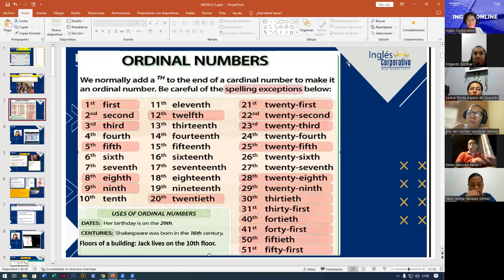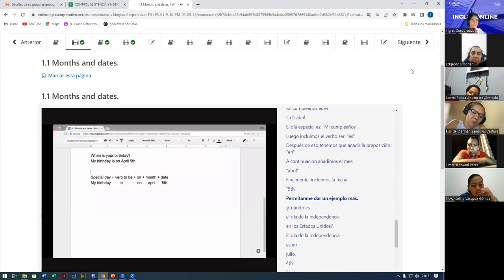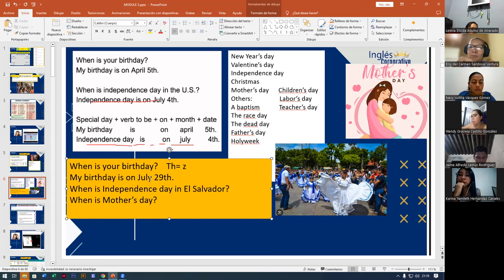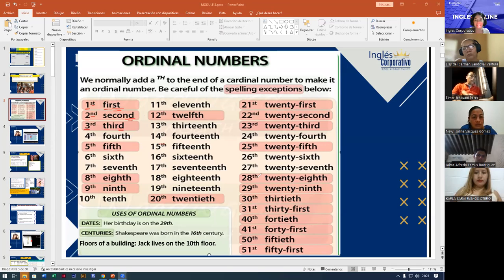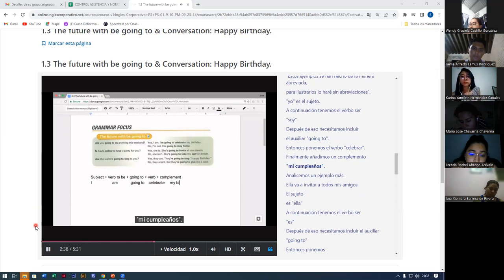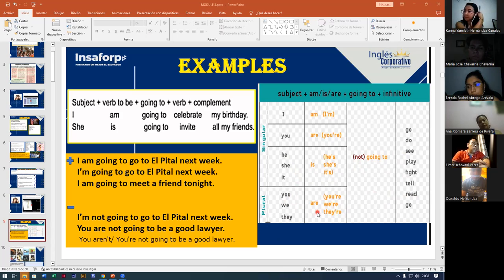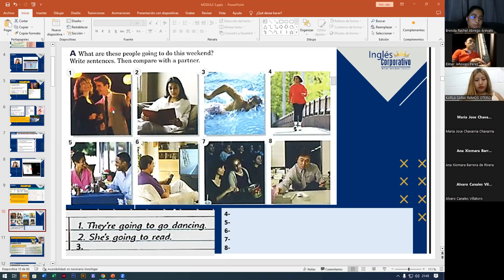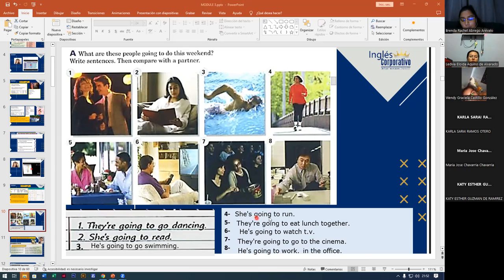SESION1-25-09-2023-FI-REGAL-95-ALAS LOPEZ-MONTHS AND DATES WITH BIRTHDAYS.